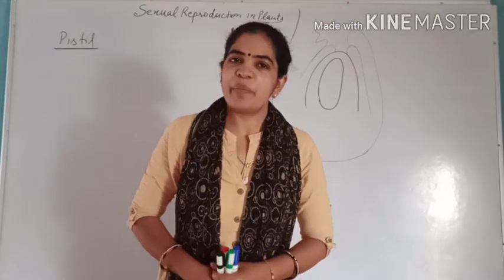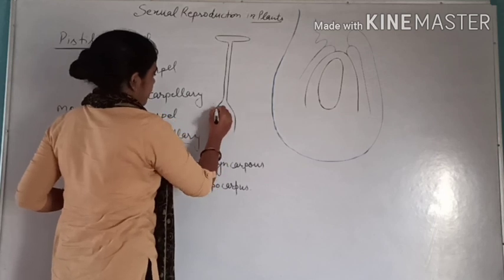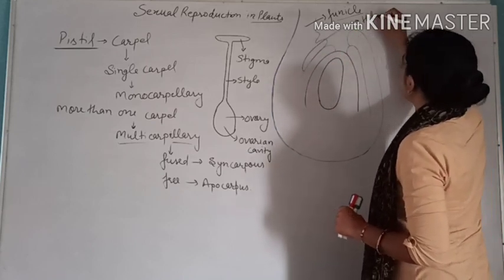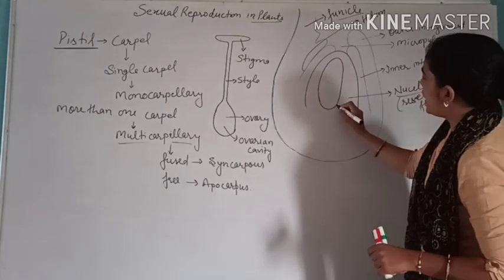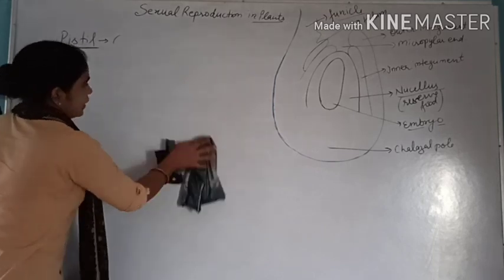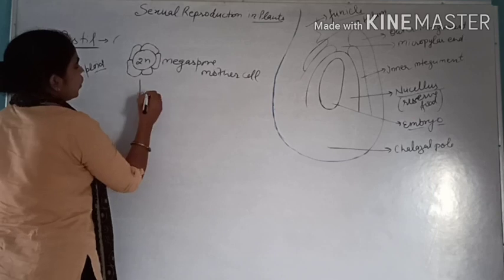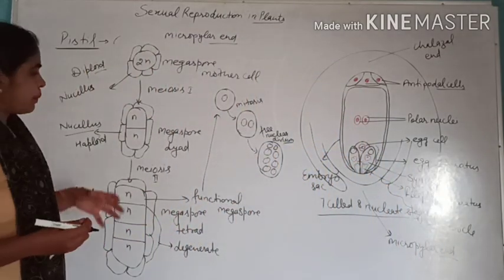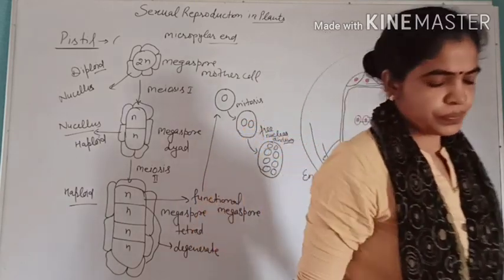Pistil- the female reproductive part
Carpel: stigma, style, ovary, megasporogenesis, functional megaspore, free nuclear division etc